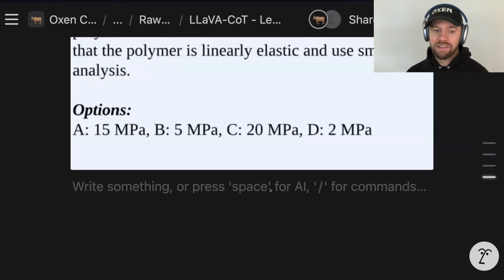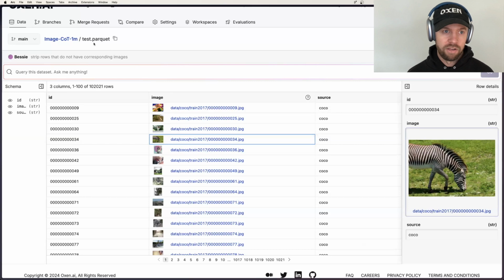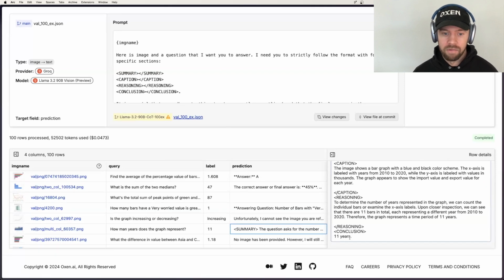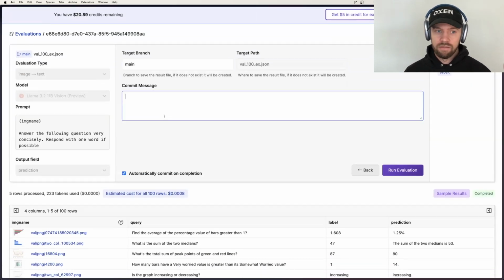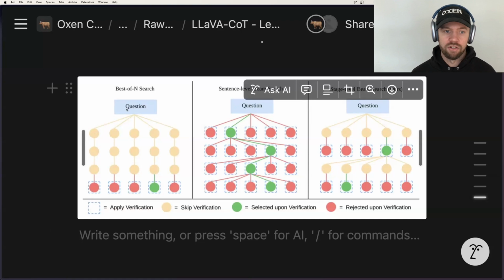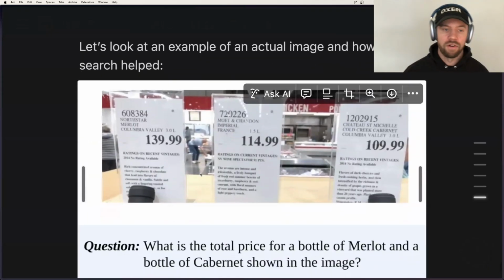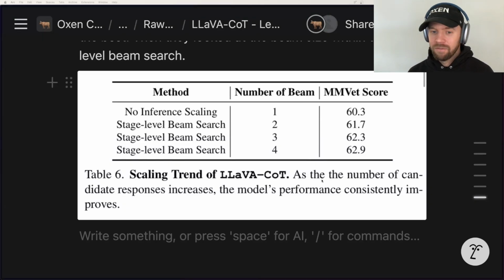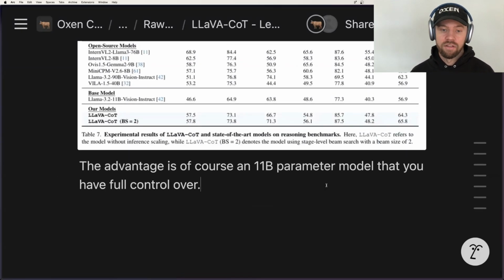How Vision LLMs Reasoning: Inside LLaVa CoT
Here we go into the data and training of LLaVa-CoT including multiple datasets, synthetic data generation, and inference-time scaling.

Chapters
0:00 Intro
1:00 Overview of VLLMs
2:20 Why VLLMs Need Reasoning
3:19 LLaVa Chain of Thought
5:16 Synthetic Data Generation
9:19 Generating Datasets
10:35 Where to find the Datasets
11:39 How we Generated the Synthetic Data
17:57 Questions
21:54 What is Inference-Time Scaling?
32:50 Model Training